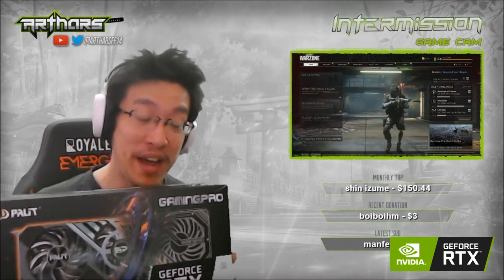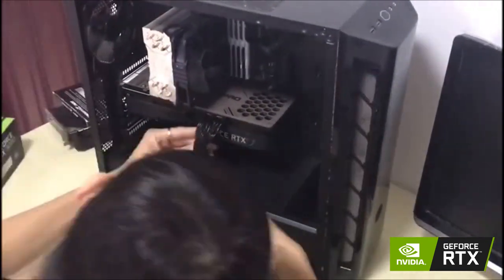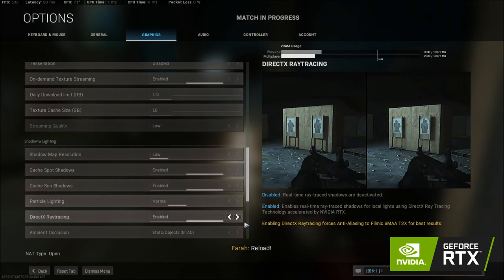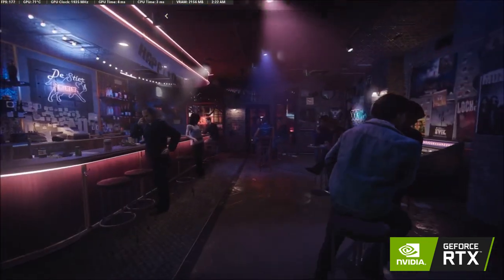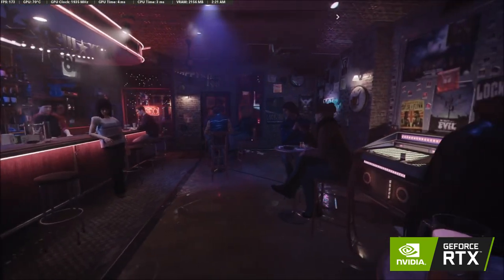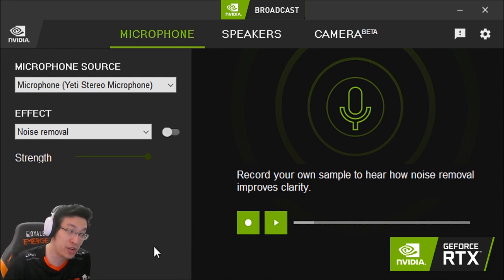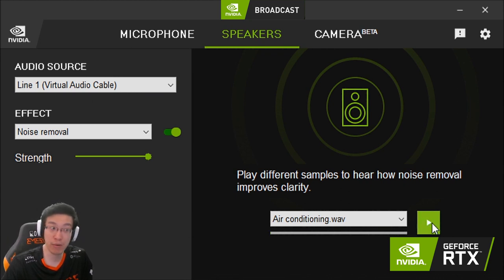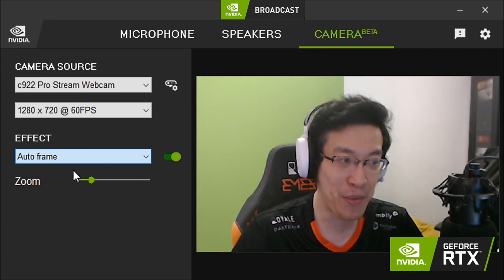Trying out the Palit GeForce RTX™ 3080 GamingPro OC in Call of Duty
Playing Call of Duty on the GeForce RTX™ 3080 at max fps settings. This is my best experience playing Call of Duty series with this GPU!

Going to explore Nvidia Broadcast, NVIDIA DLSS and NVIDIA Reflex.